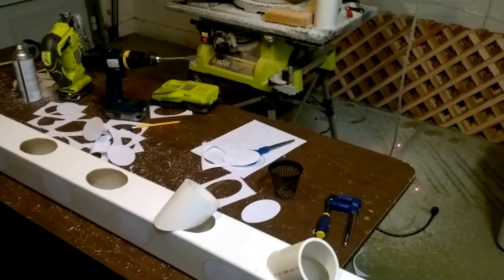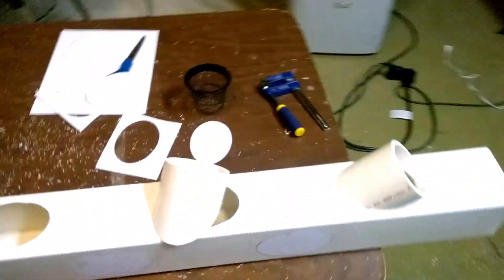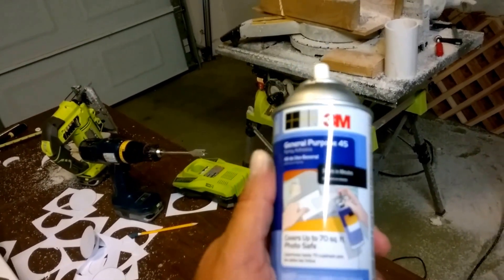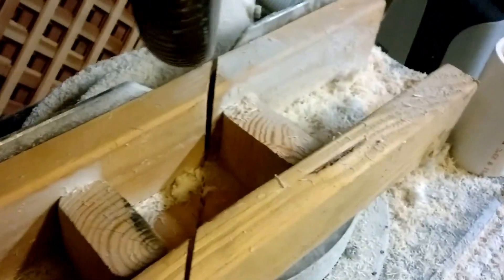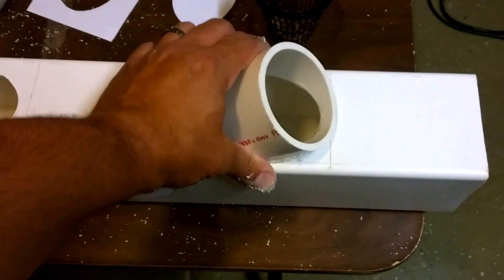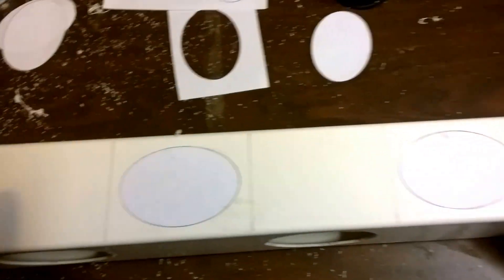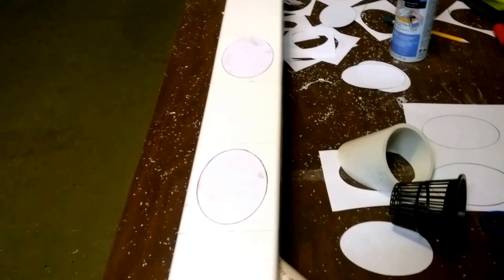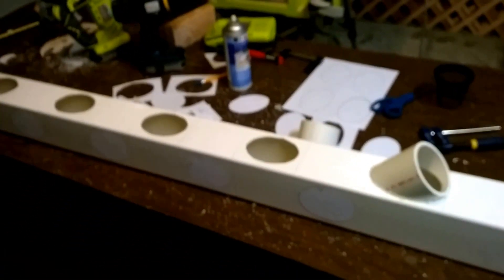Aquaponics Vertical Grow Tower Build - Part 01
This is part one of the grow tower build of my Aquaponics grow tower. This goes thru the prep and how to's to start your grow tower. In the next video, I will show the assembled product.

UPDATE: Scratch the glue stick... they started to fall off in the heat. I ended up tacking them on with plastic epoxy in 4 spots (small amount just to hold it on) at positions on the clock of 12, 3, 6 and 9 and then sealed it up with silicone that you would use for the kitchen and that seemed to work well.